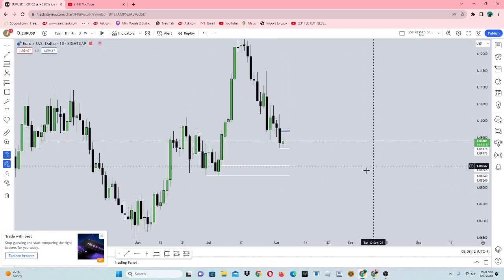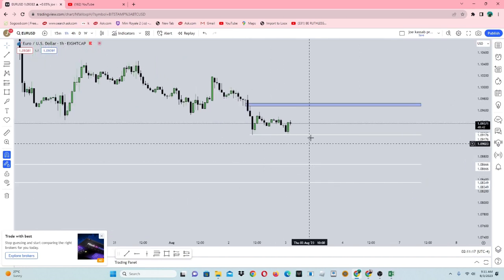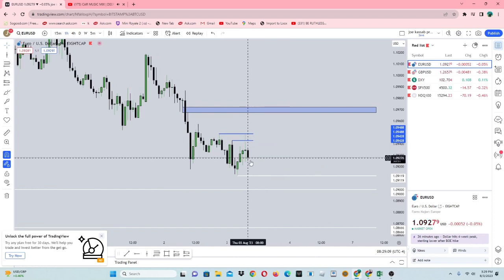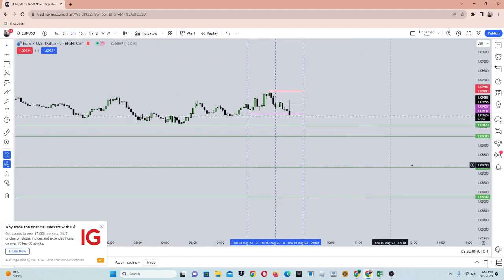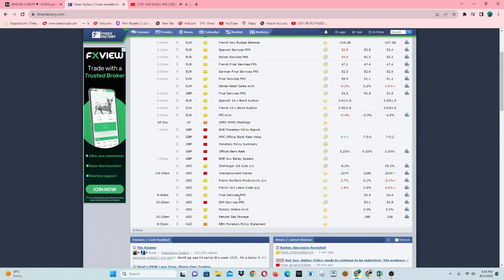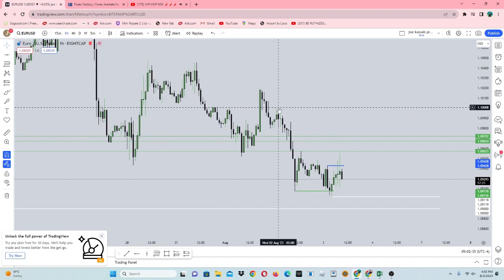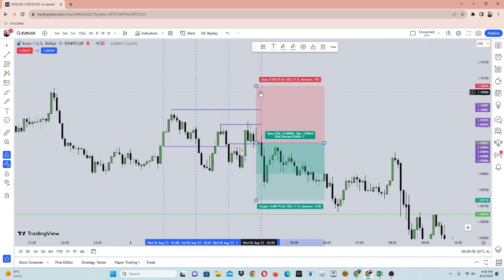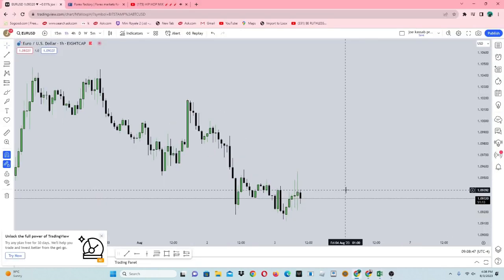Trading Live: Following My Rules and Staying Disciplined!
📹 Watch as I take you through a real-time trading session where I follow my rules and stay disciplined in the face of market uncertainty! 📈 In this candid video, I attempt to enter a trade, but not all my criteria are met, so I hold off, demonstrating the importance of sticking to my trading plan. 🛡️ Join me as I share my decision-making process, thoughts, and emotions, revealing the inner workings of a trader's mind. 💡 Learn valuable lessons on risk management, patience, and the significance of not letting emotions drive your trading decisions. 📚 Whether you're a seasoned trader or just starting, this video offers valuable insights to help you become a more disciplined and successful trader. 🚀